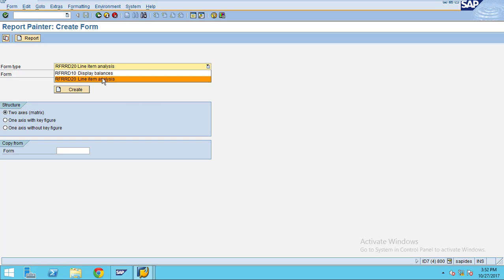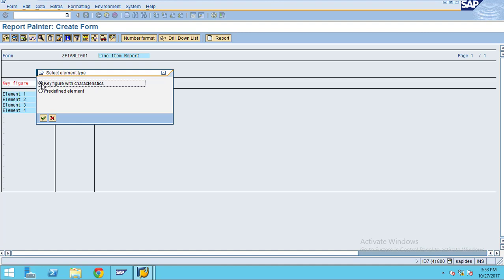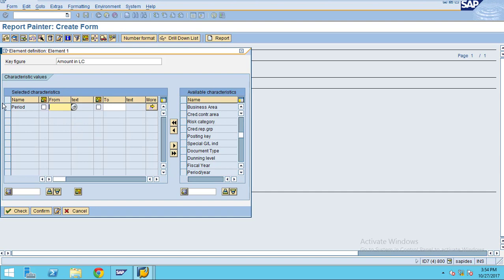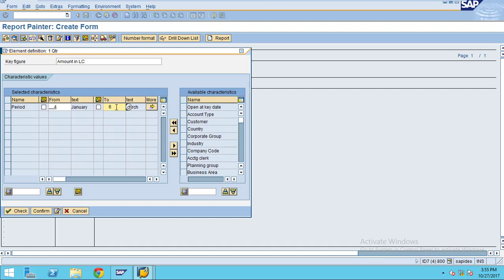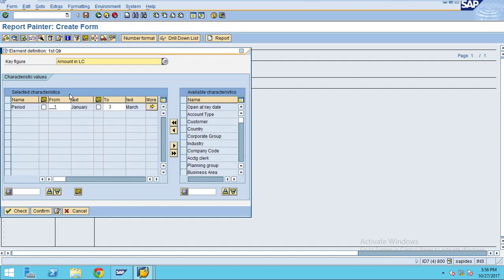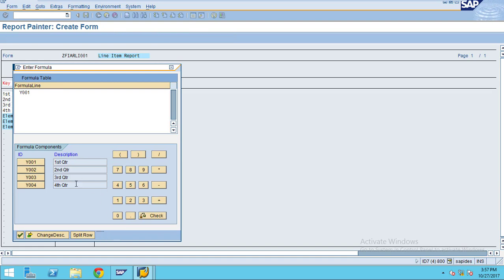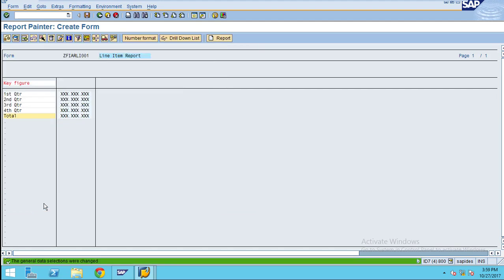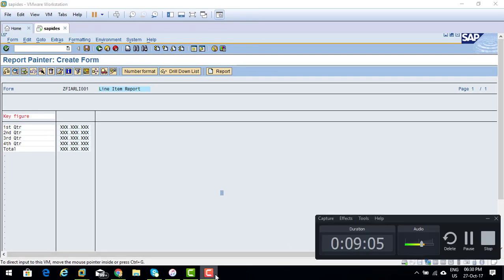FI-AR Line Item Form